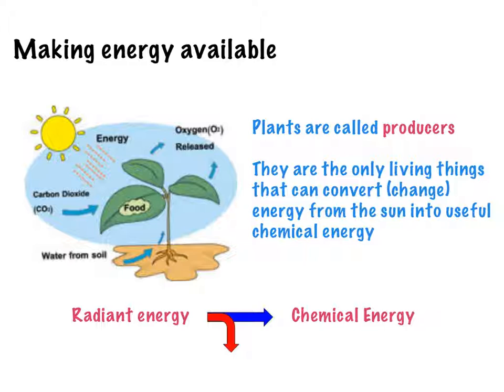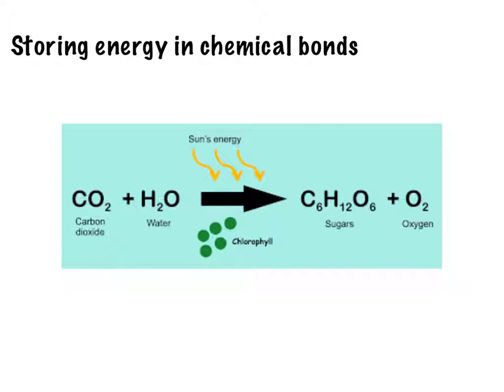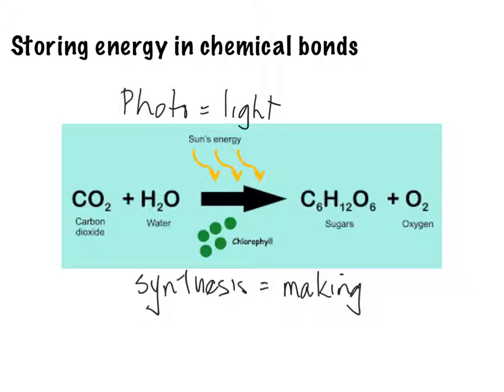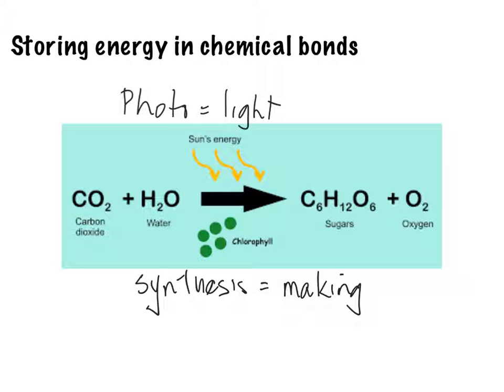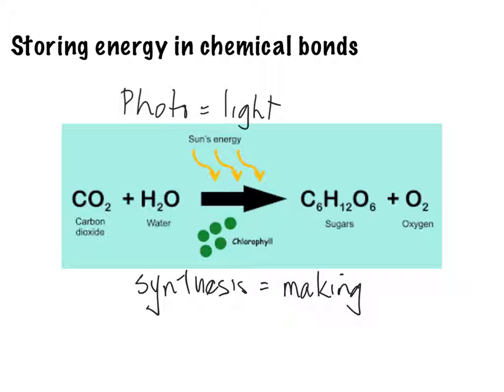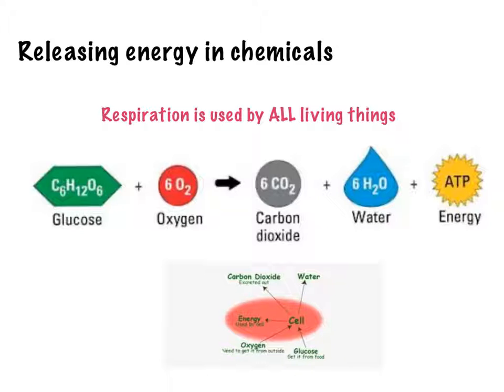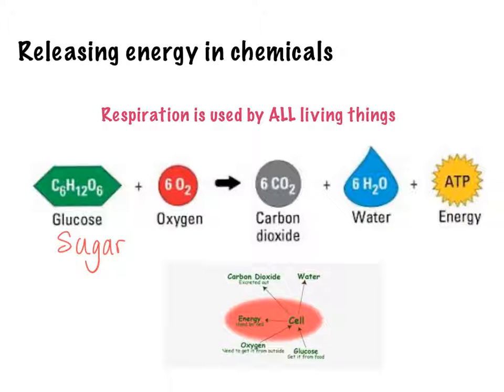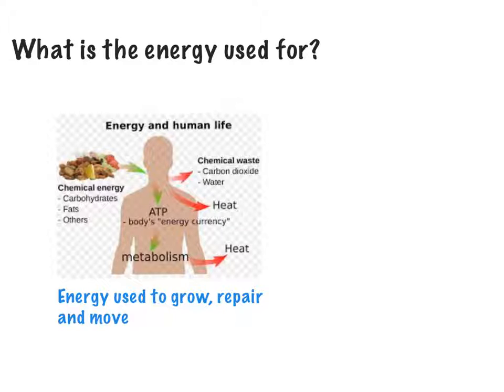Lesson - using energy in the environment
An introduction for middle school students on energy uses by living things. The basics of photosynthesis (or energy storage) in plants, and the respiration process that releases energy from food. Equations are given in word and symbolic formula